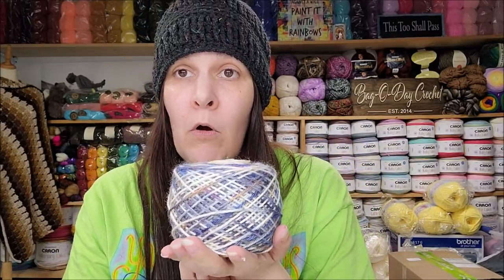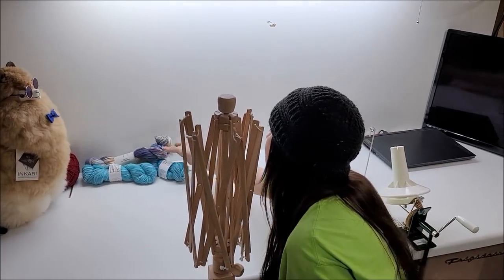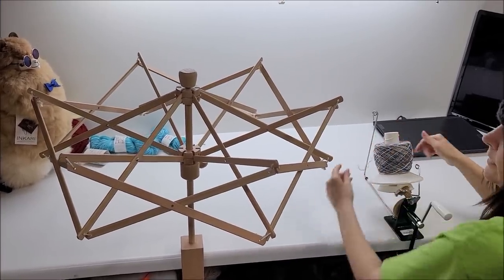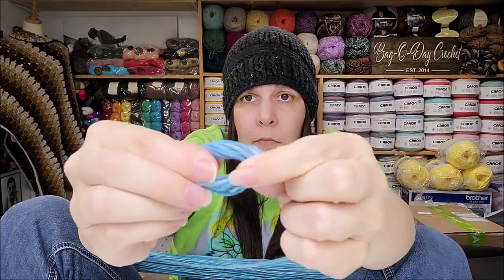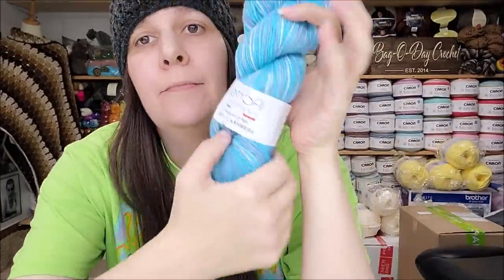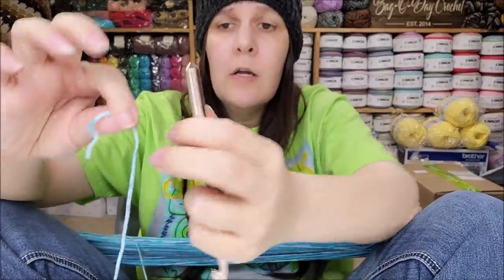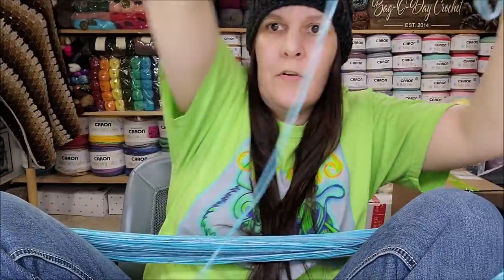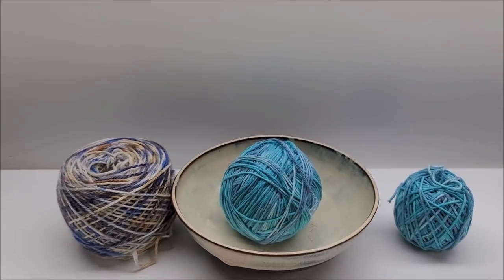How to Wind Yarn 3 Ways | Bag O Day Crochet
Shopbagoday.com